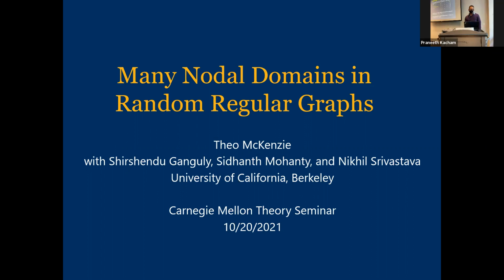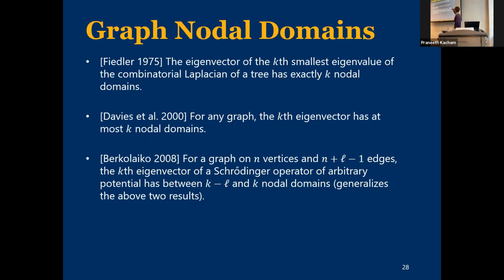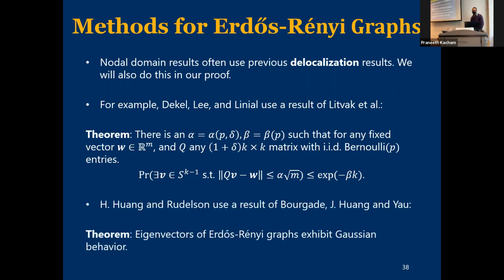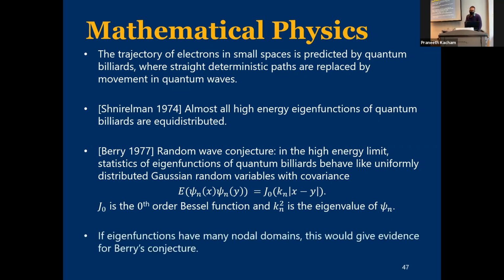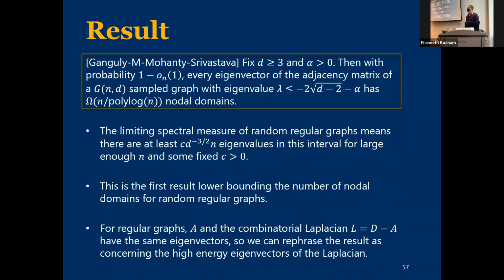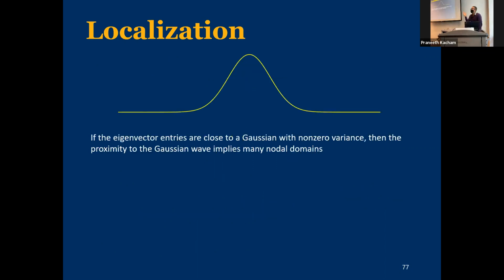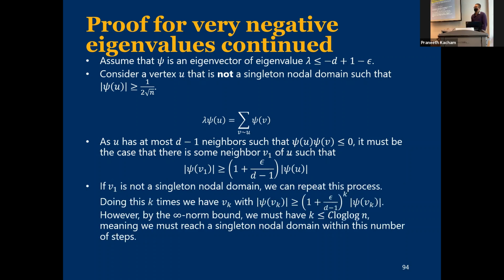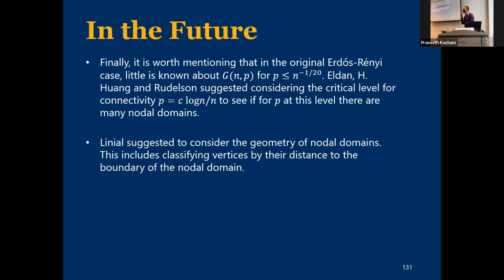Theo McKenzie: Many nodal domains in random regular graphs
CMU Theory Lunch talk from October 20, 2021 by Theo McKenzie: Many nodal domains in random regular graphs